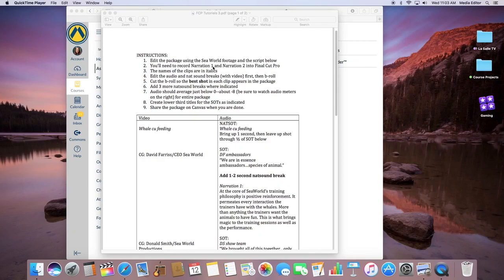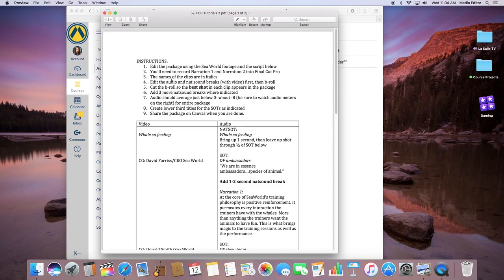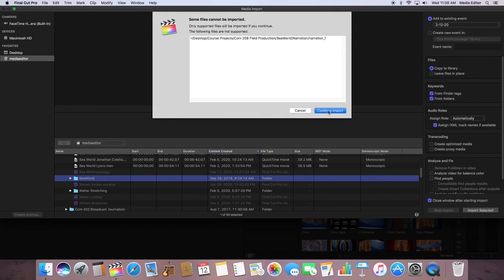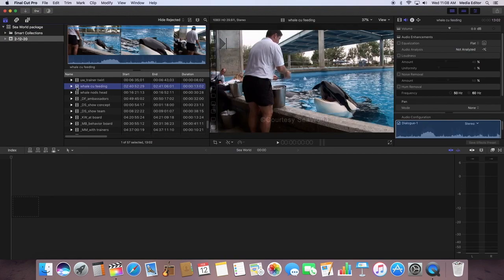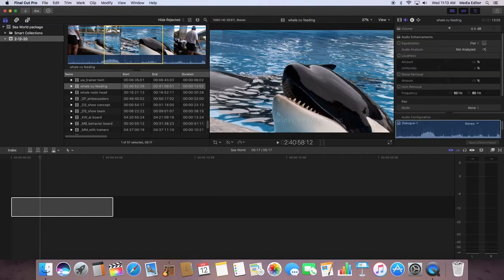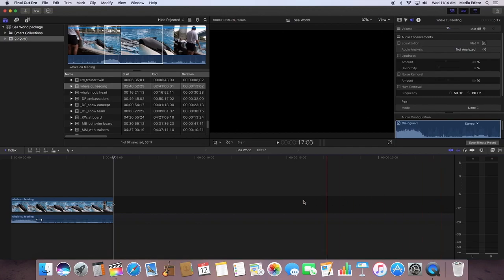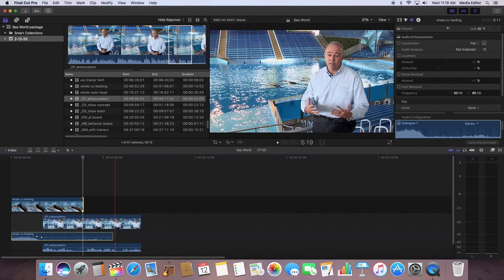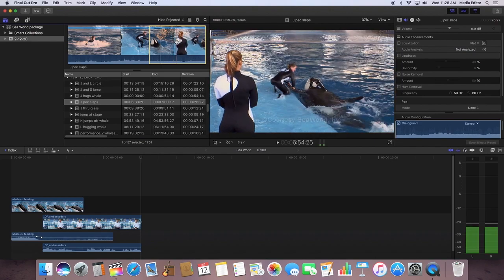Tutorial 3 demo